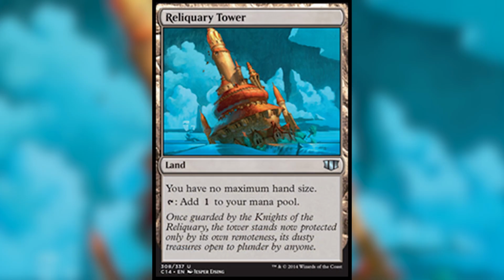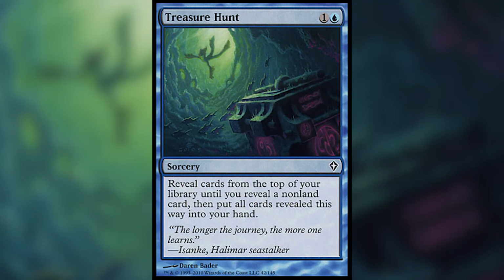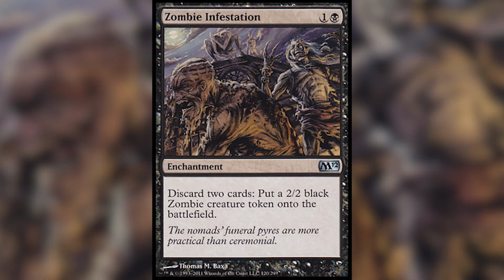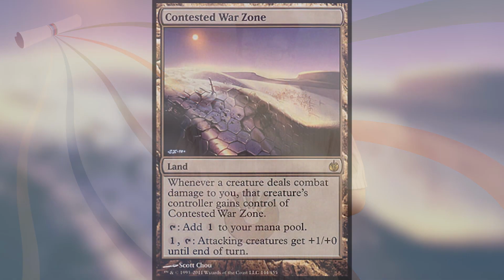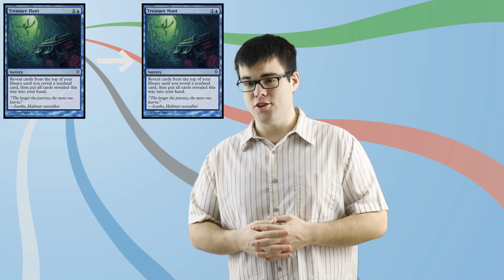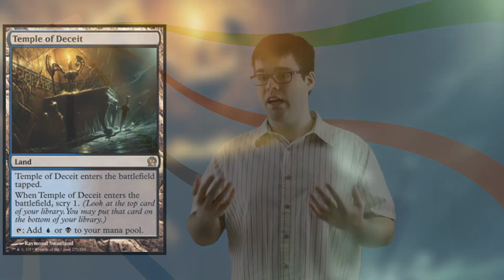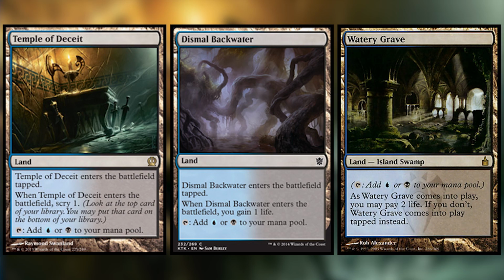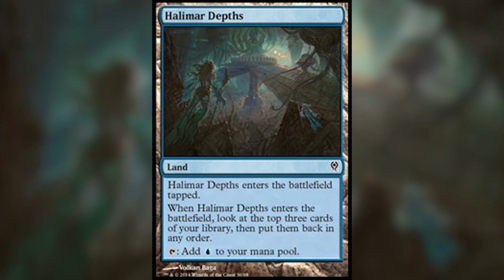$15 Modern Zombies Deck Tech!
Braaaaaaaaaains.

Decklist (cheap)

Spells:
4x Treasure Hunt
2x Zombie Infestation

Lands:
4x Reliquary Tower
4x Contested War Zone
28x Island
18x Swamp

Decklist (not cheap)

Spells:
4x Treasure Hunt
2x Zombie Infestation

Lands:
4x Reliquary Tower
4x Contested War Zone
4x Dismal Backwater
4x Temple of Deceit
4x Watery Grave
4x Darkslick Shores
4x Halimar Depths
4x Creeping Tar Pit
4x Faerie Conclave
2x Spawning Pool
10x Island
6x Swamp